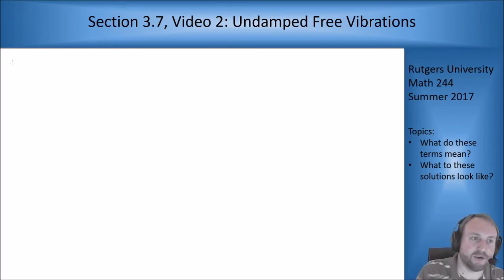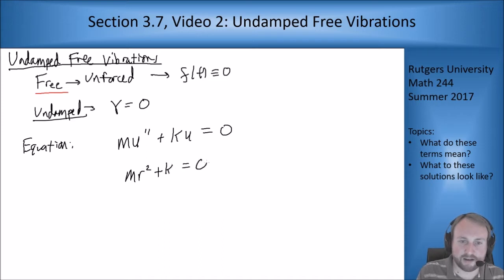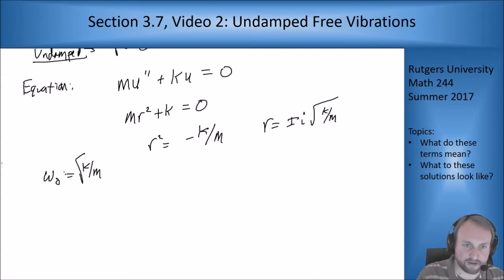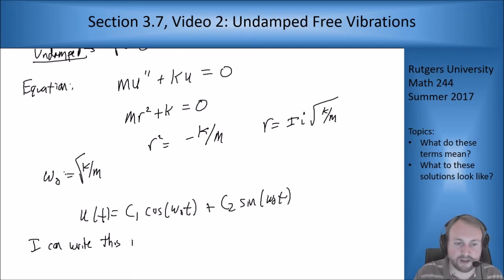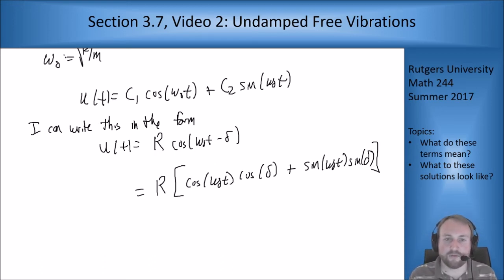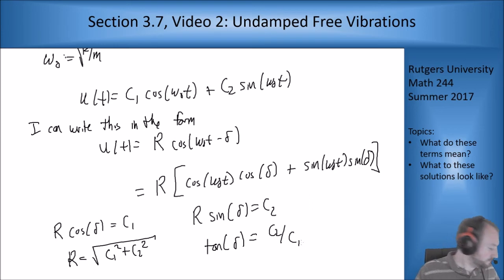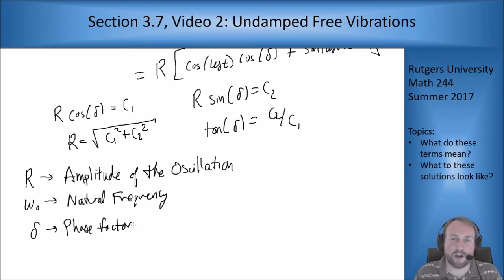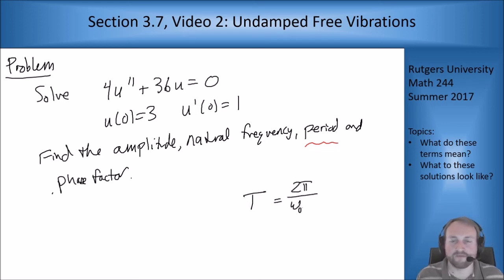MATH 244: Section 3.7, Video 2: Undamped Free Oscillations